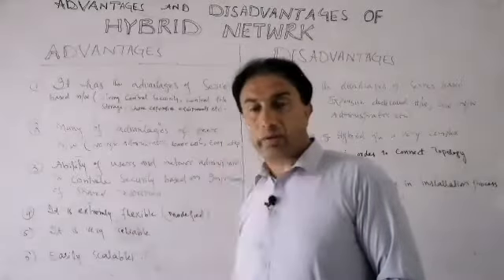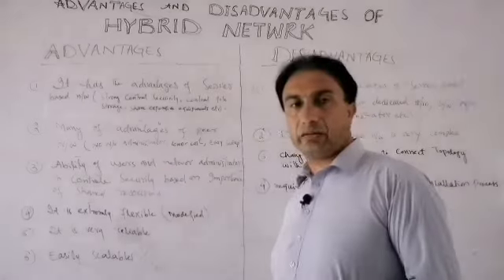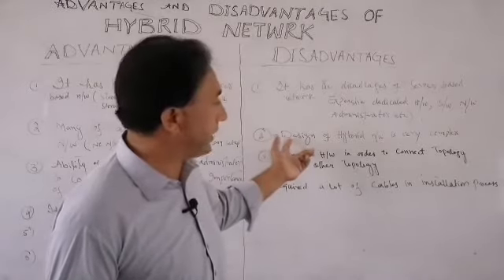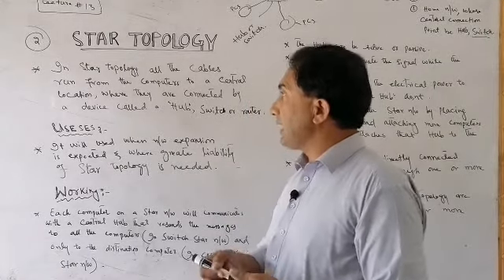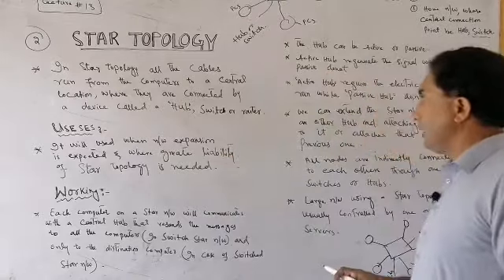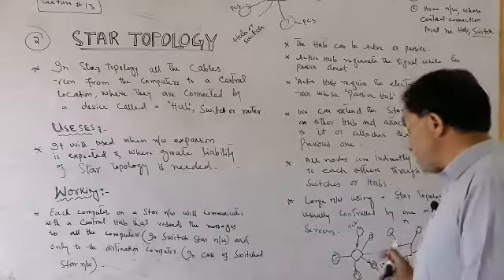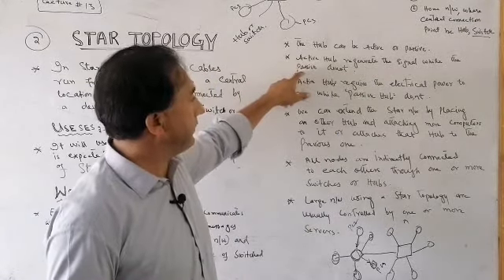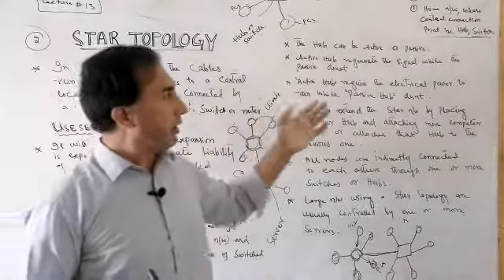What is Star Topology||Role of Star topology||importance of Star topology||Advantages of Star netwrk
Computer Science Hub
what is Star Topology.
role of star topology
importance of star topology
advantages of star network
important for test preparation of SS(IT), SST( IT), CT(IT), lectureship in computer science / information technology , very important topic from the point of view of kpk public service commission , Punjab public service commission & Federal public service commission .
Topology
Types of topology
Star topology
Computer network